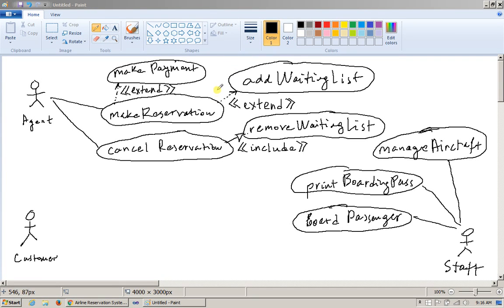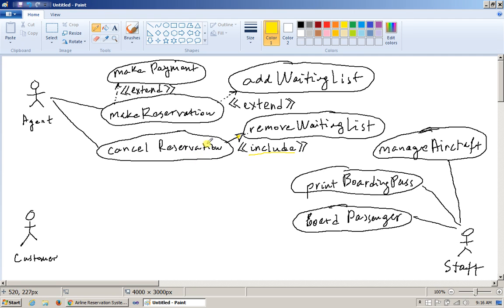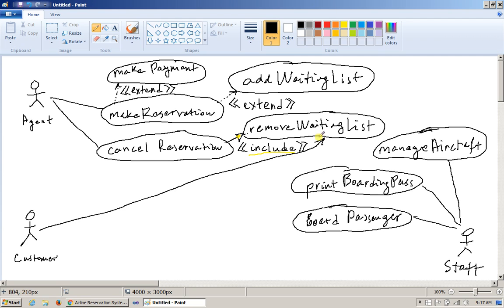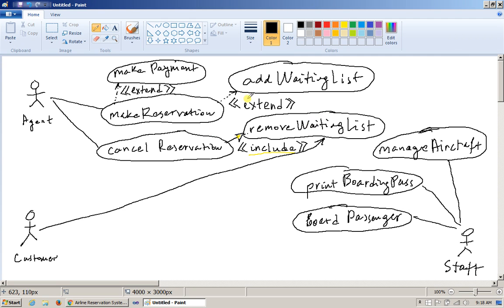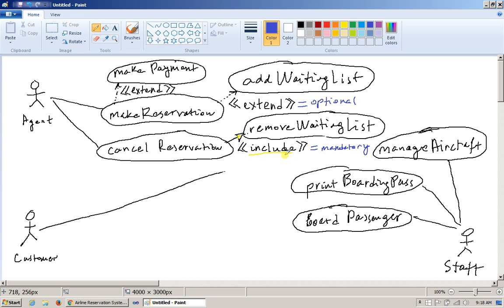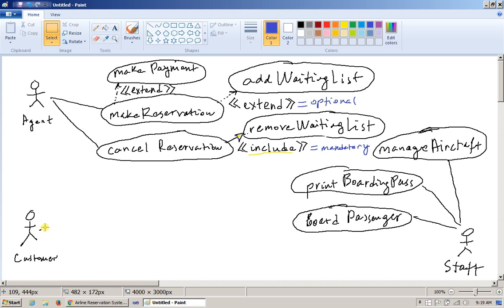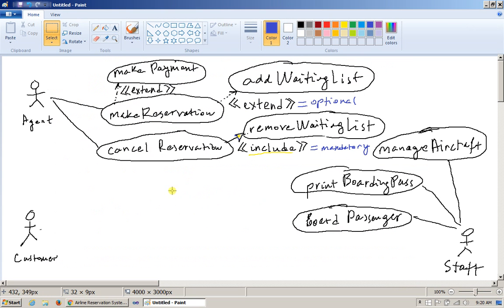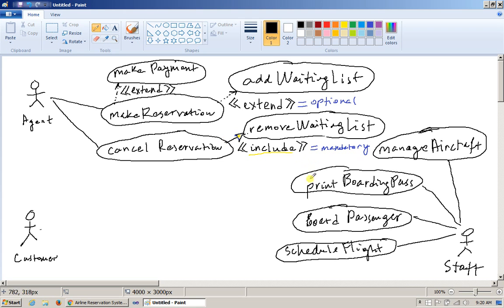Week 07 Airline Reservation System business requirements study Part 3